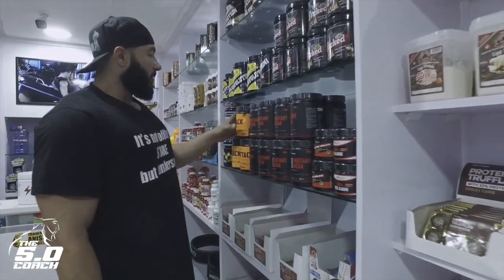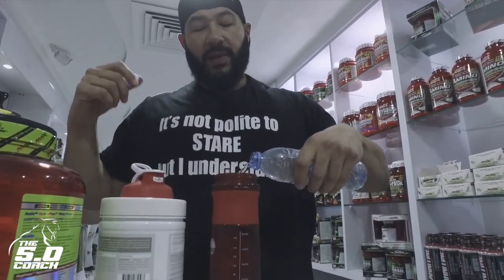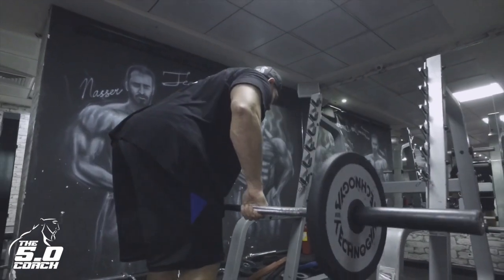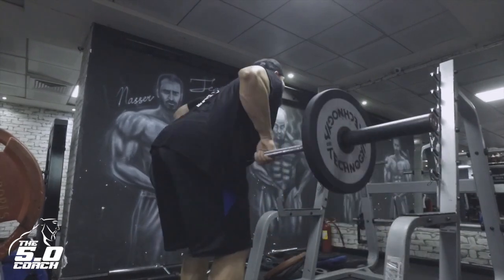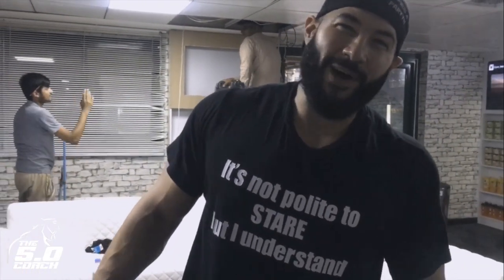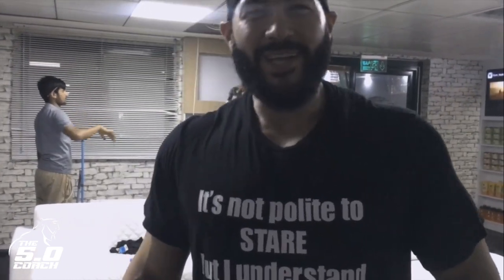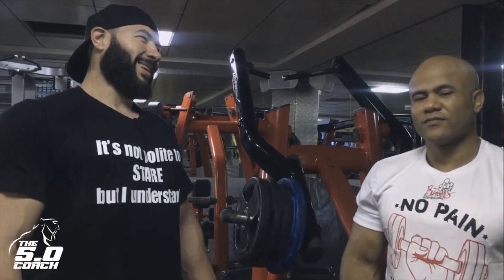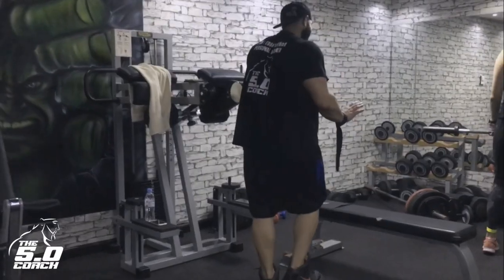تمارين الضخامة لعضلات الظهر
كيفية التمرين اثناء فترة الضخامة الاوف سيزن لعضلات الظهر

أتمنى ان يساعد هذا الشرح على فهم الموضوع

يوتيوب : The 50 Coach
فيسبوك : The 50 Coach
انستقرام :  @the50coach